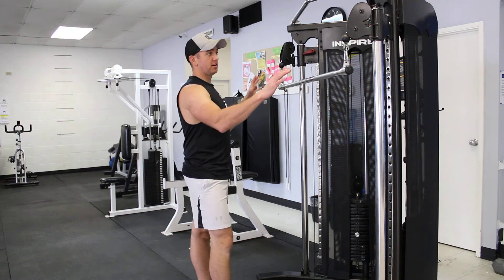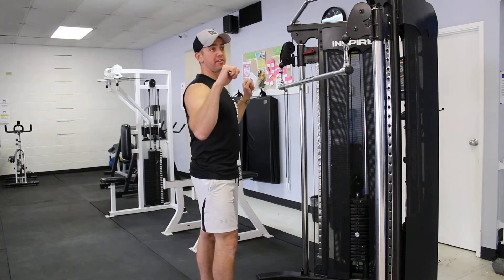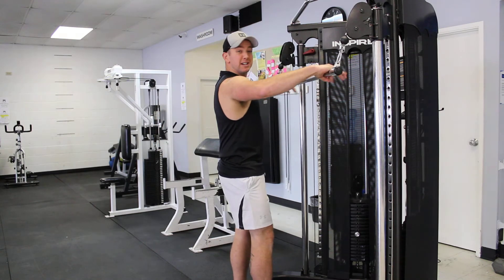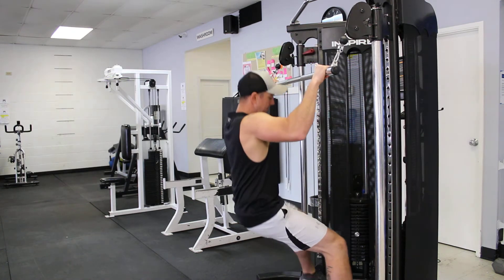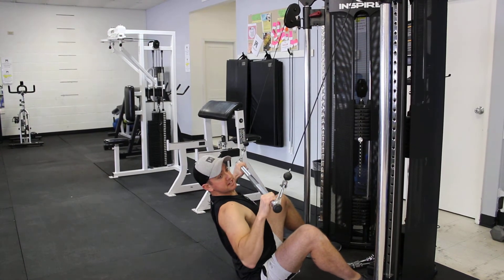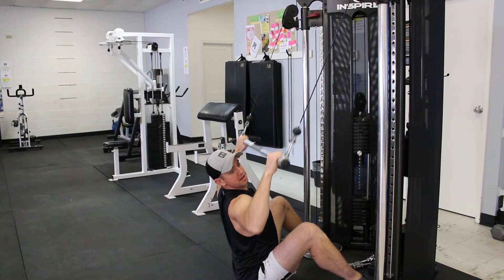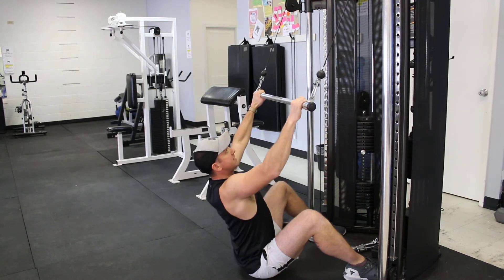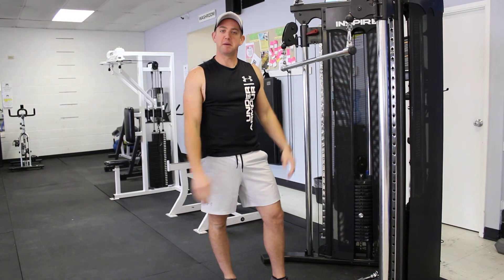Lat Pull Down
Lat pull downs are a great way to build your back (Lats). Check out this exercise demo for cues along with proper form and technique.